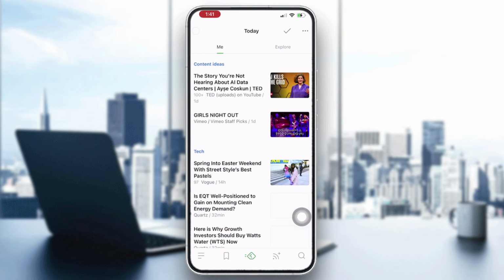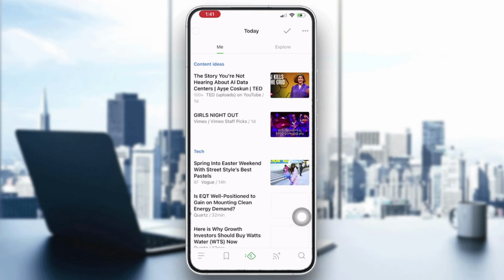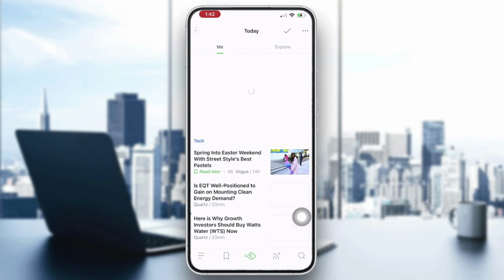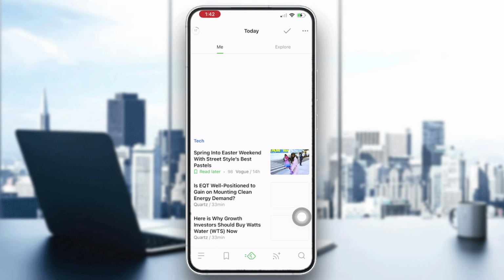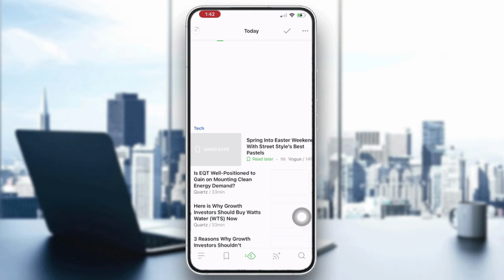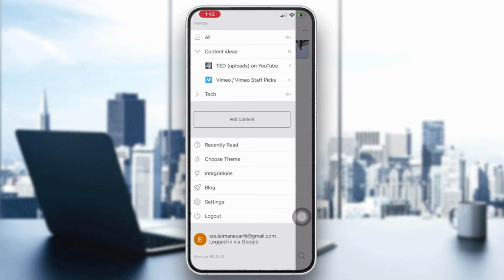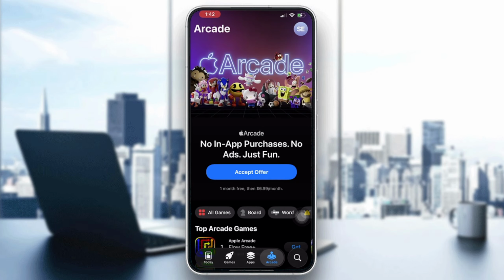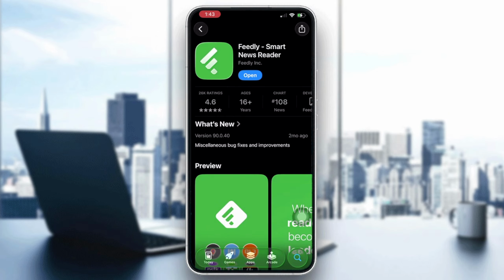How To Fix Highlights and Notes Not Saving in Feedly! Tutorial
Today we talk about Fix Highlights and Notes Not Saving in Feedly,feedly highlights and notes not saving,feedly notes not saving,feedly app